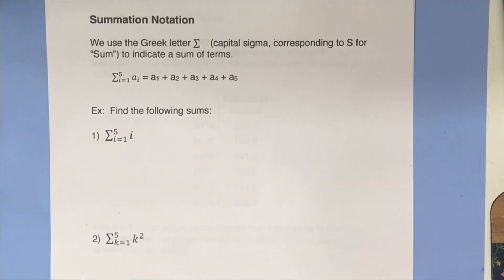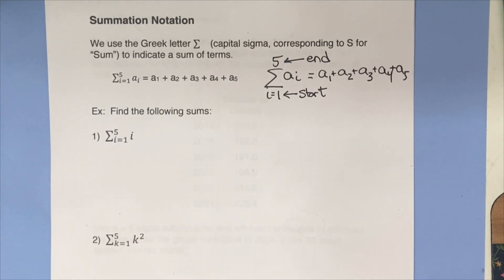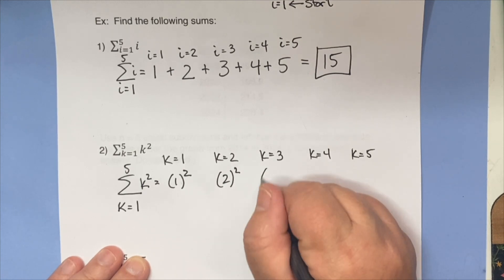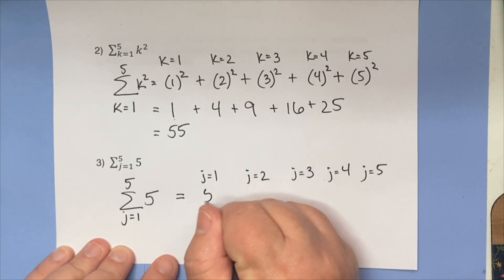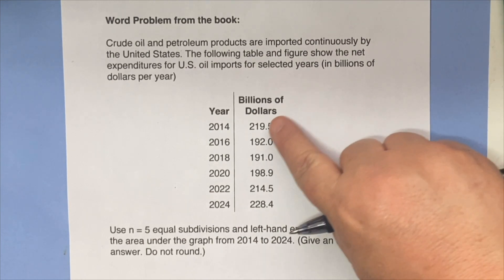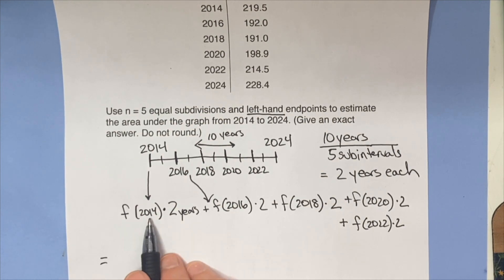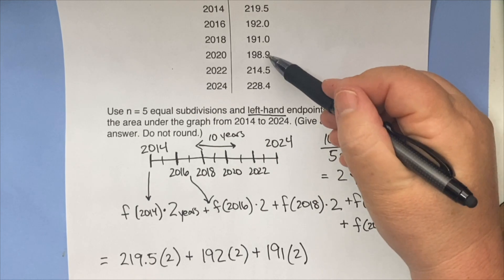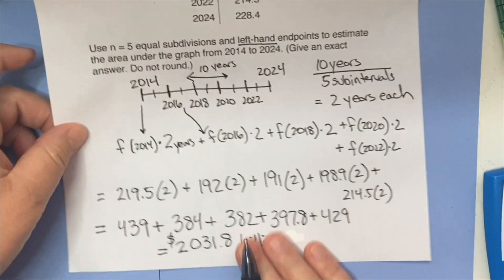75 13.1 The Area Under the Curve Part 3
An introduction to sigma notation for adding a sequence of numbers, plus a word problem demonstrating how to use the techniques in this section in a real world problem.